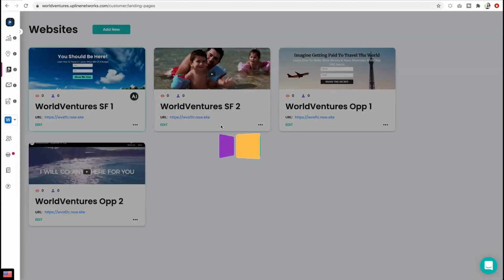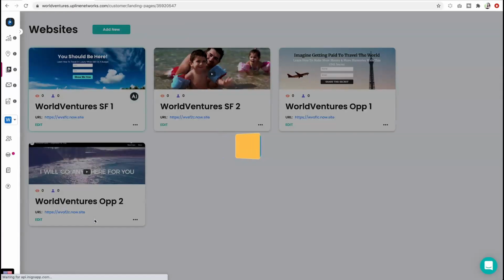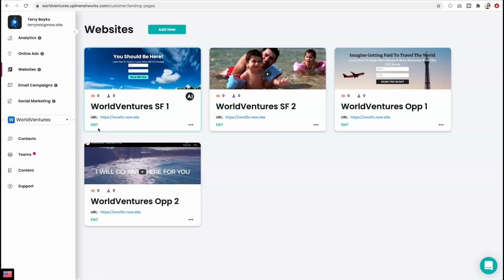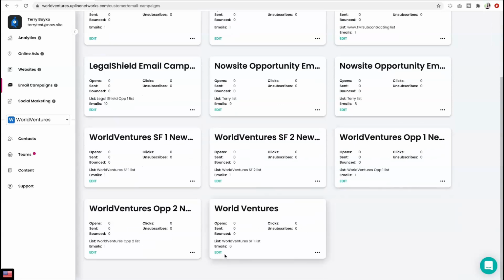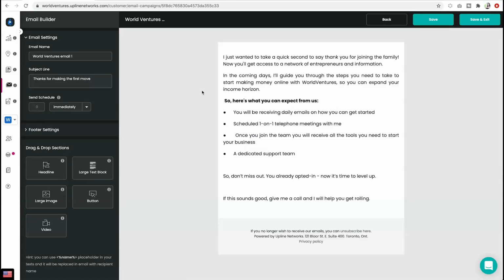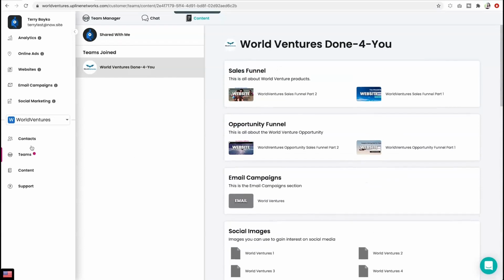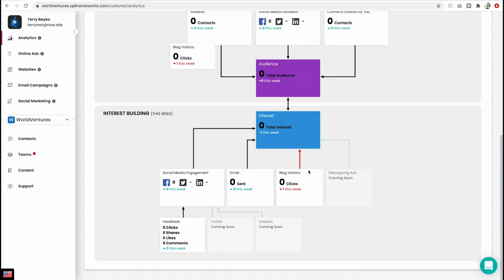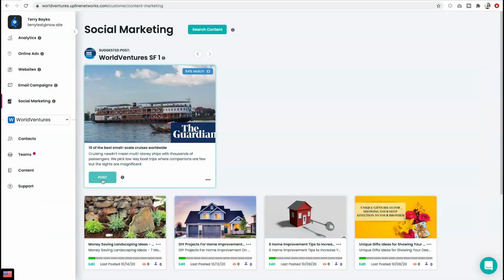Nowsite | How to Properly Market worldventures Business Online successfully | Nowsite Marketing